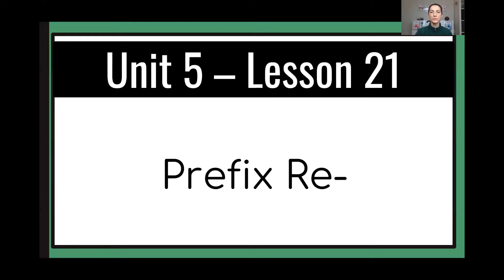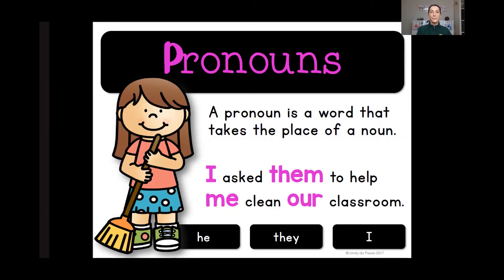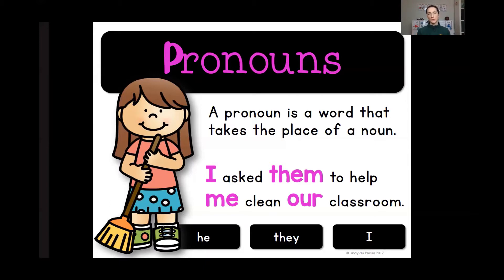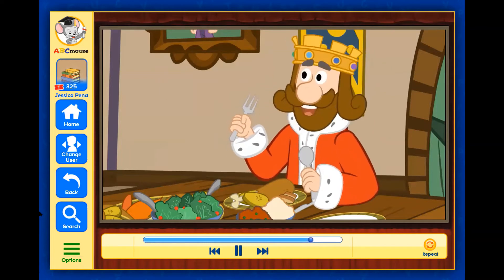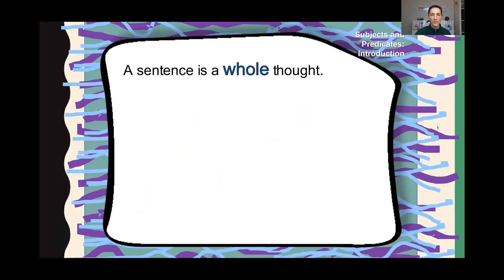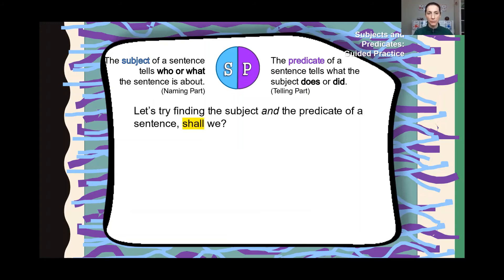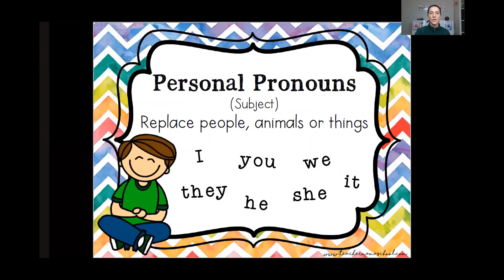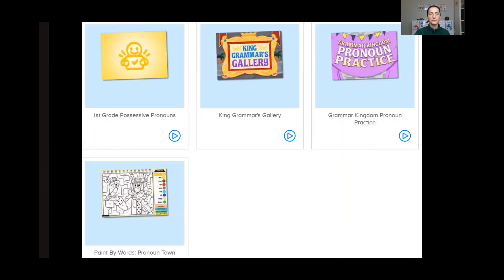Journeys 1st Grade Lesson 21 Pronouns and Prefix Re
Let's learn about subject pronouns and the prefix re- with the help of King Grammar.